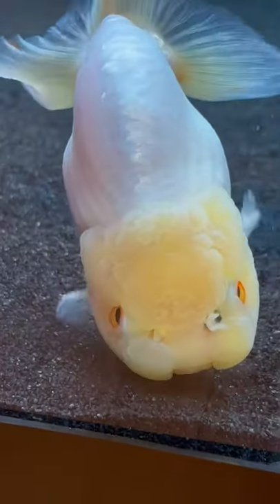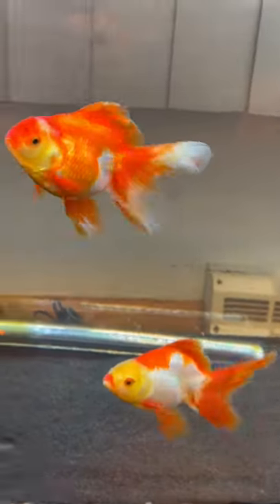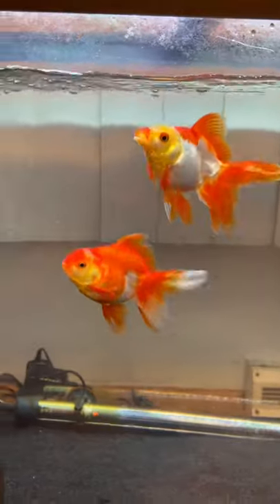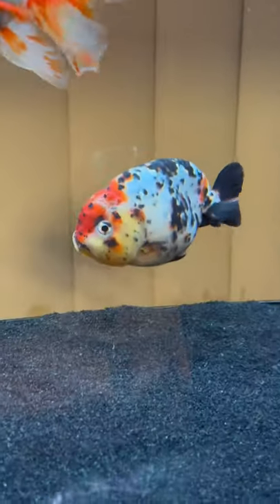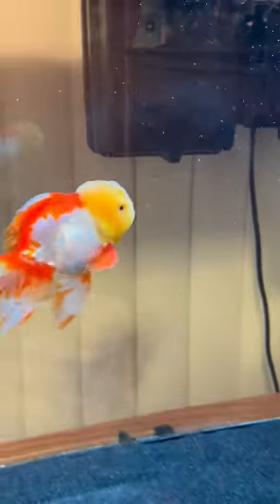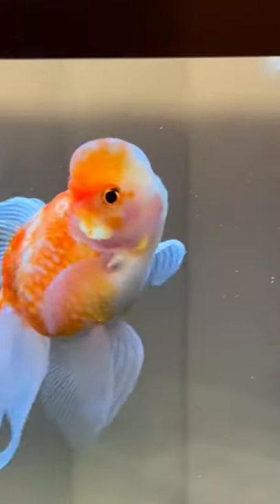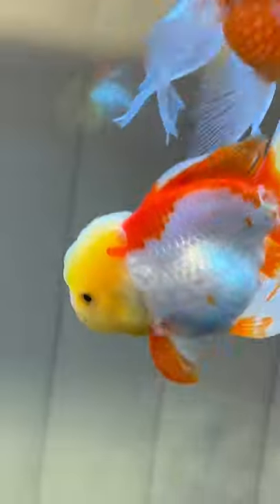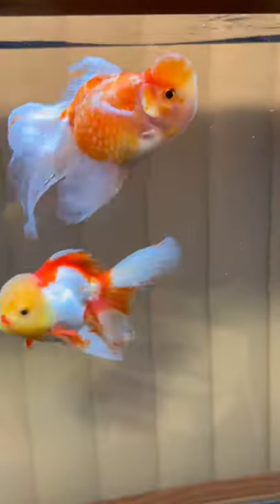Do Goldfish Need Decor???